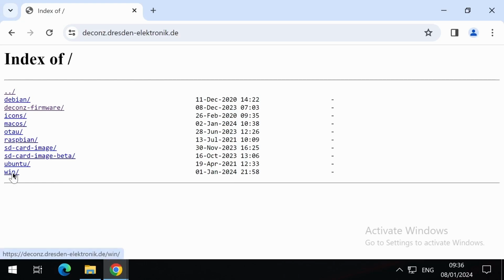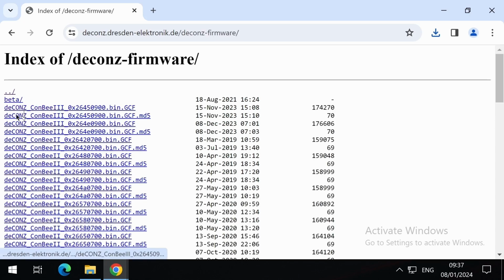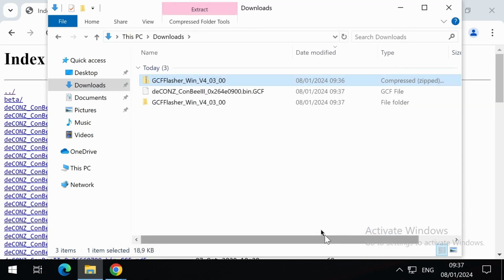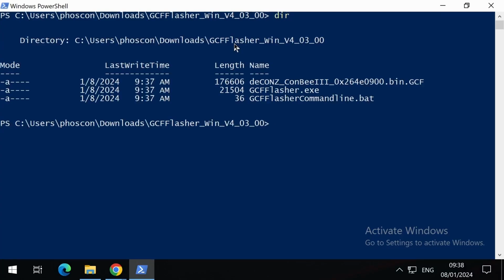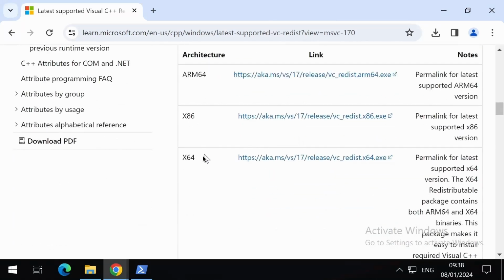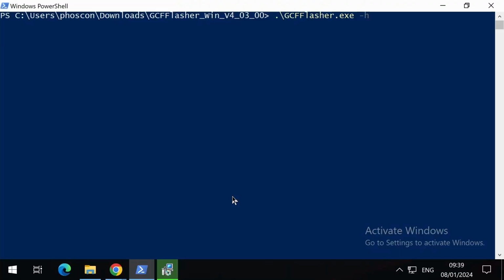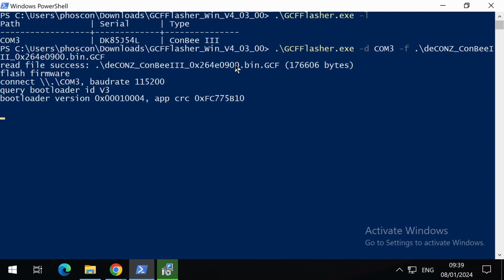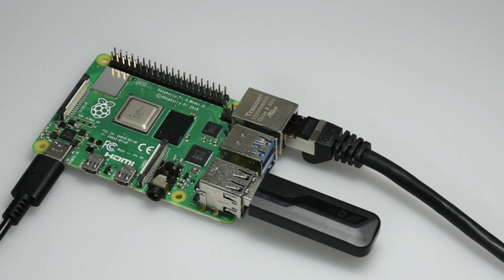Tutorial: Update the Firmware of your ConBee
Link 1 (GCFFlasher executable)